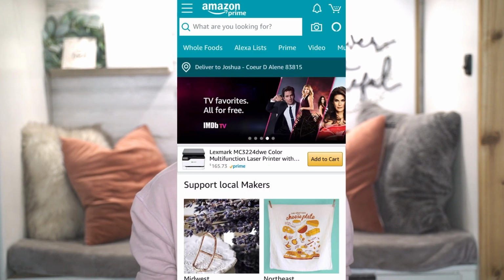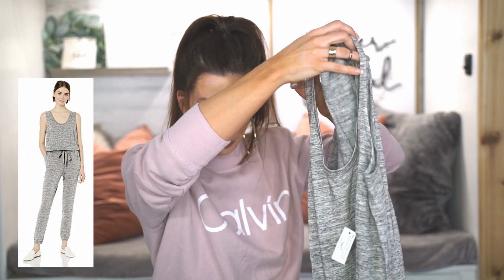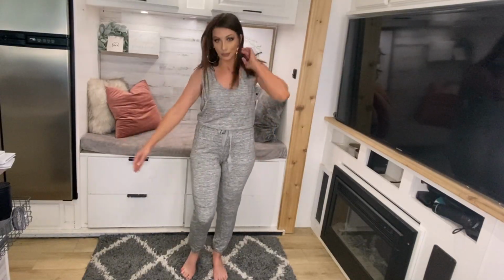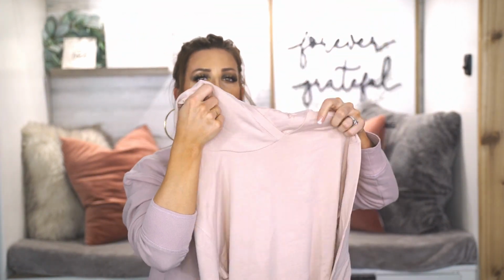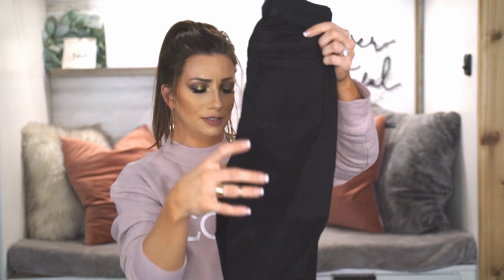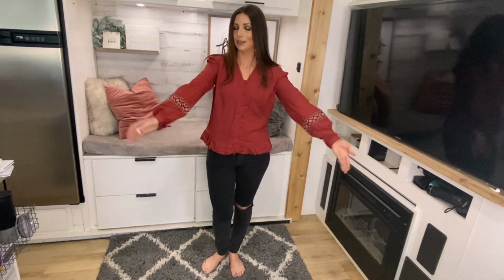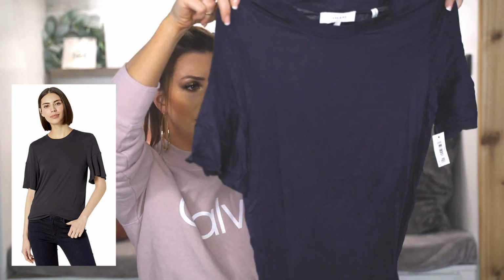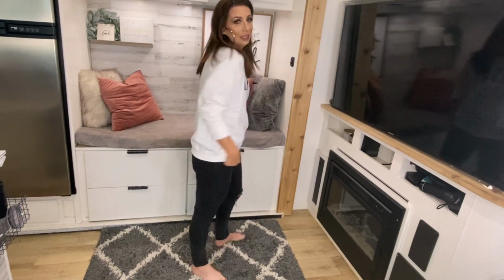AMAZON PRIME WARDROBE TRY-ON HAUL AND REVIEW!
All items mentioned:

Marble Leggings
Levi’s Sweatshirt
Sleeveless Jumpsuit
Pink Hooded Pullover
Black Skinny Jeans
Jessica Simpson Bubble Sleeve Top
Light Blue Tie Waist Top
Flutter Sleeve Top